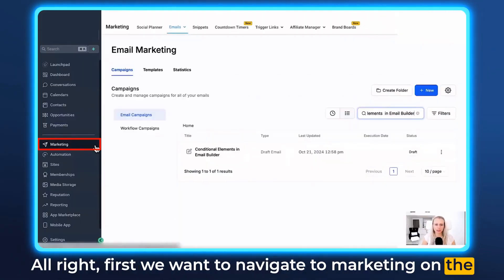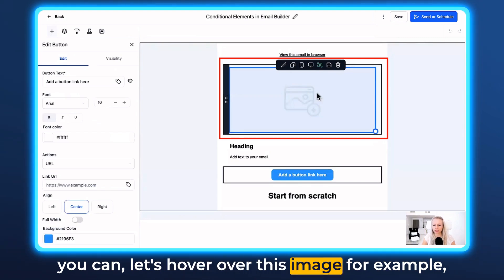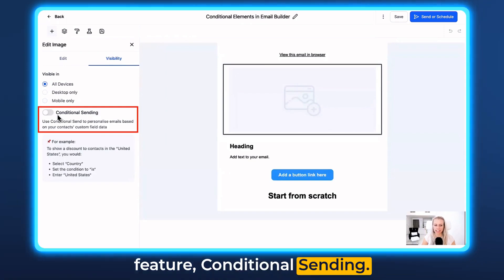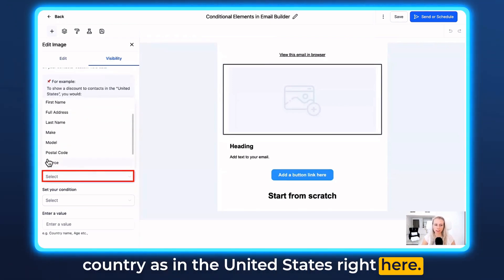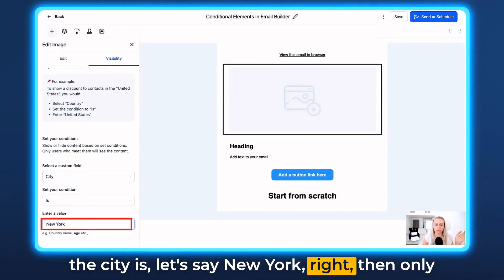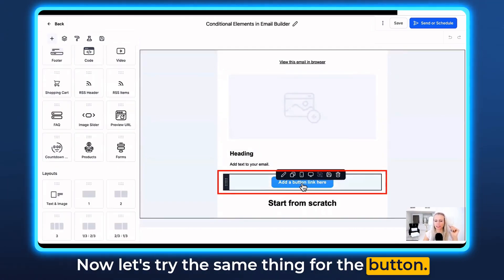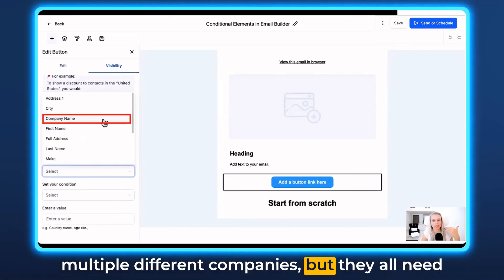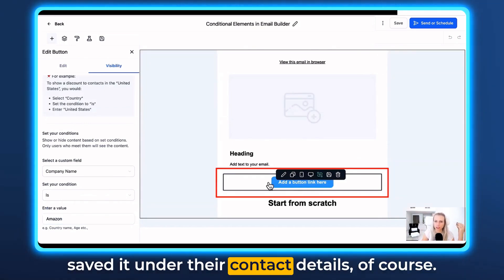How to Use Conditional Elements in Email Campaigns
Join Tina as she walks you through adding conditional elements to your email campaigns. Learn how to tailor email content based on location or custom fields. This tutorial covers setting up conditional elements for images and buttons to ensure your audience sees relevant content, saving you time and improving tracking efficiency. Follow along as Tina demonstrates the step-by-step process in the email builder.

00:00 Introduction to Conditional Elements
00:06 Understanding Conditional Elements
00:19 Benefits of Using Conditional Elements
01:29 Setting Up Conditional Elements
01:38 Navigating the Email Content Builder
01:46 Using Conditional Elements for Images
03:01 Using Conditional Elements for Buttons
03:55 Conclusion and Final Thoughts